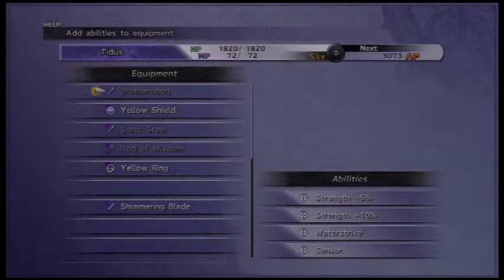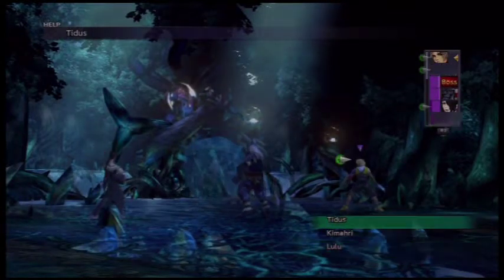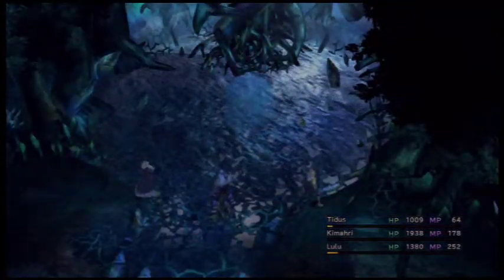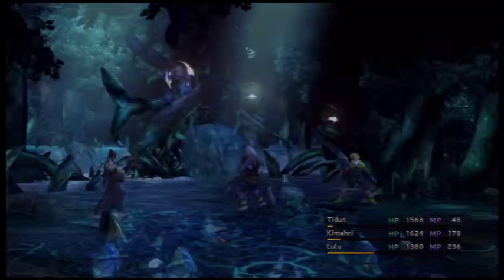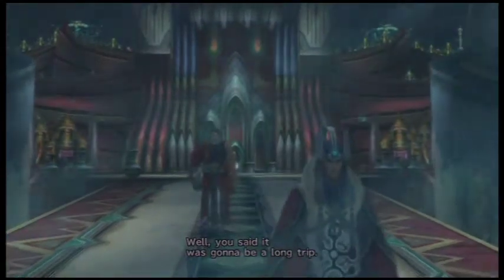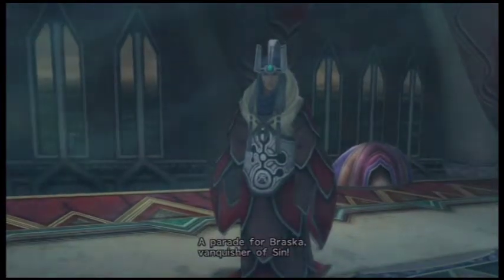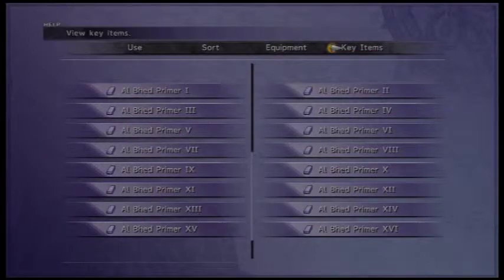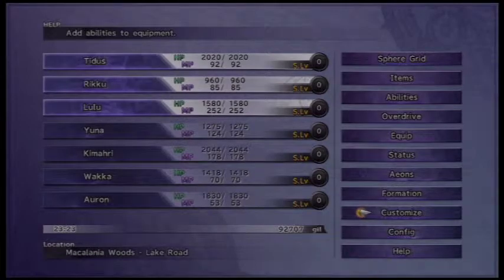Let's Play Final Fantasy X HD Remaster S5P3 - Echos of the Past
This is part 3 of set 5 for my Let's Play on Final Fantasy X